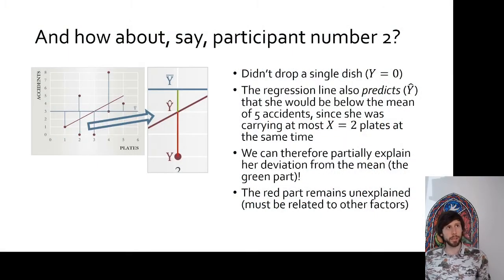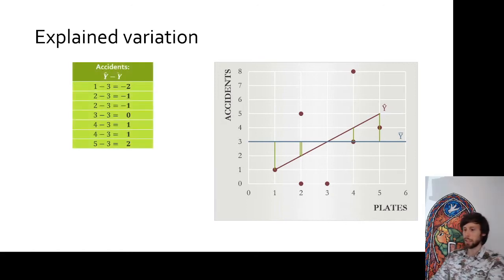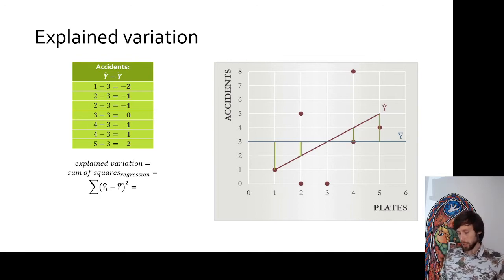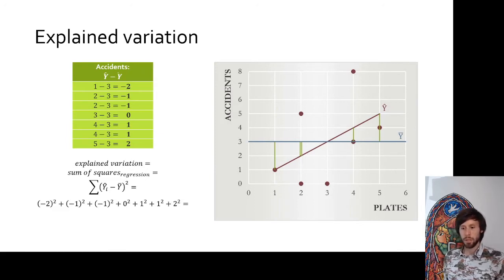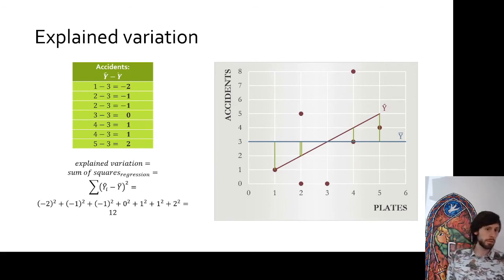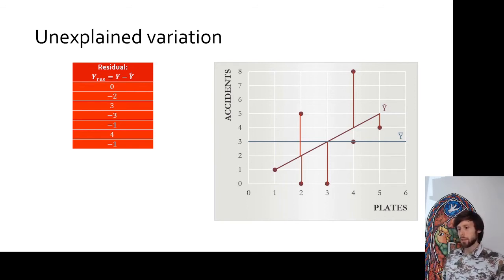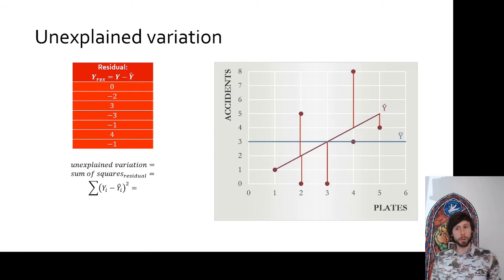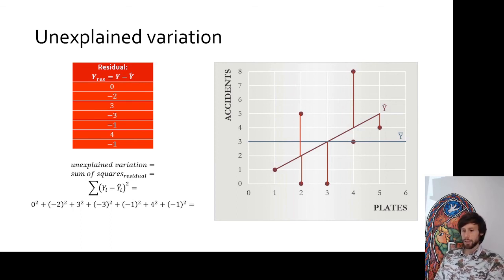Correlations and quesadillas | 13. The explained and unexplained variation